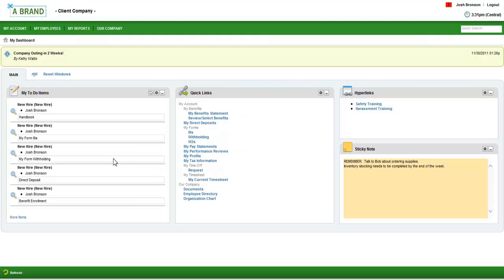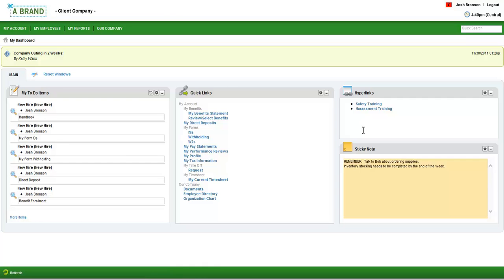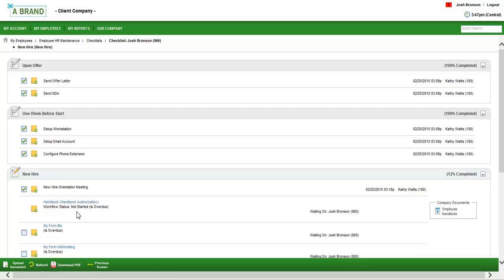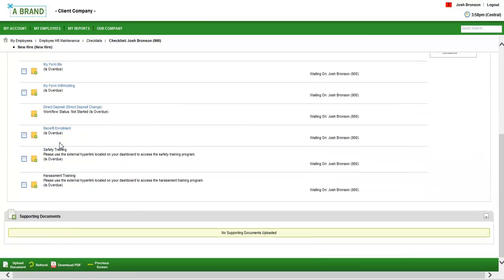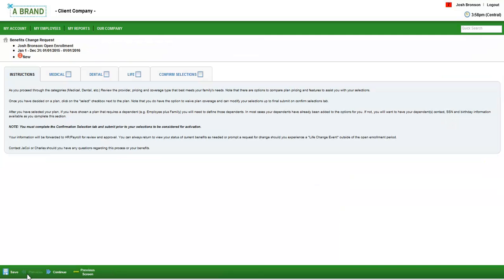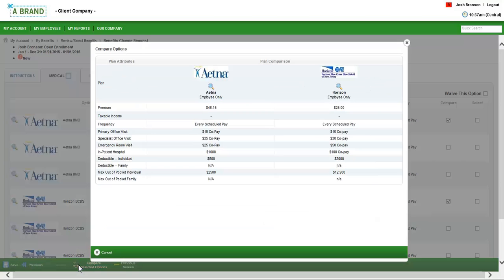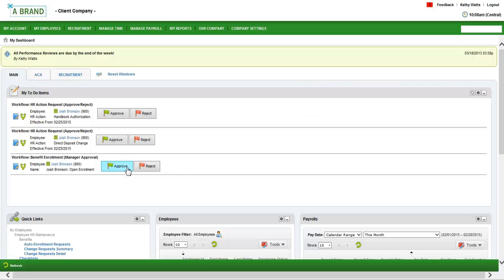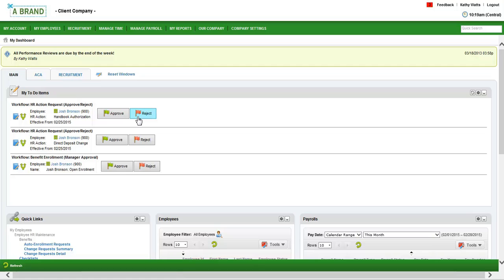Workforce One HR: Onboarding without KnowledgePass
Onboarding new hires without KnowledgPass in Workforce One.